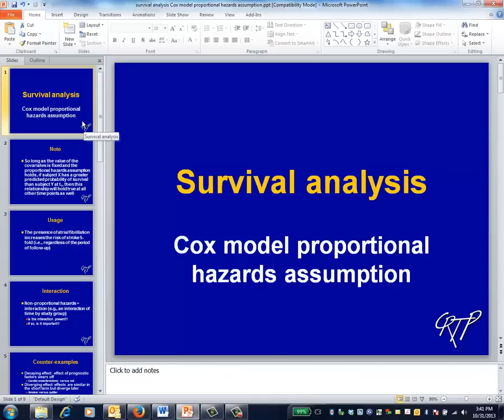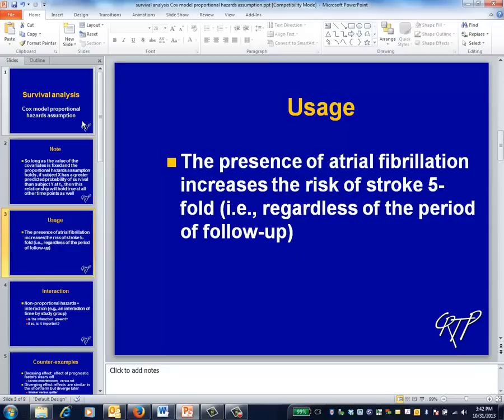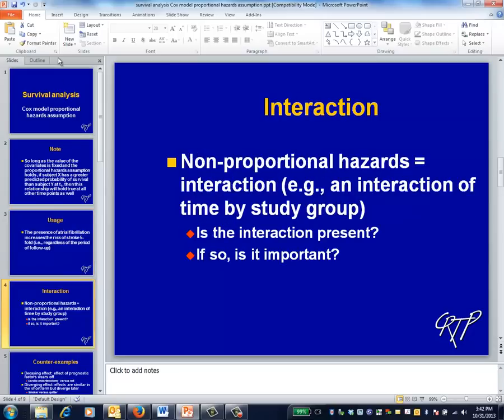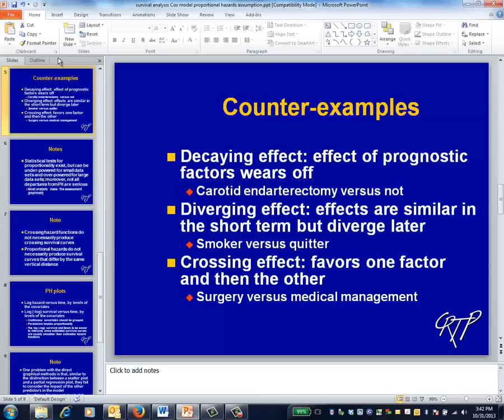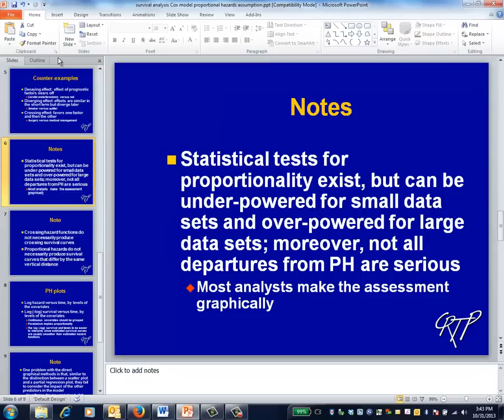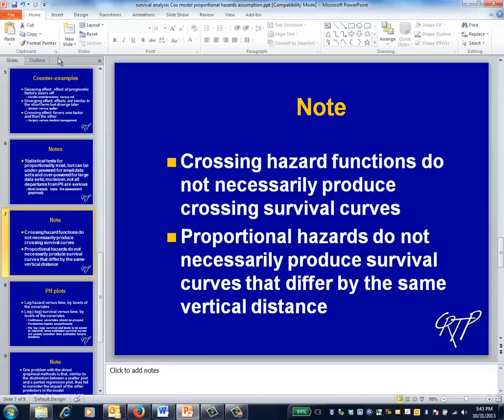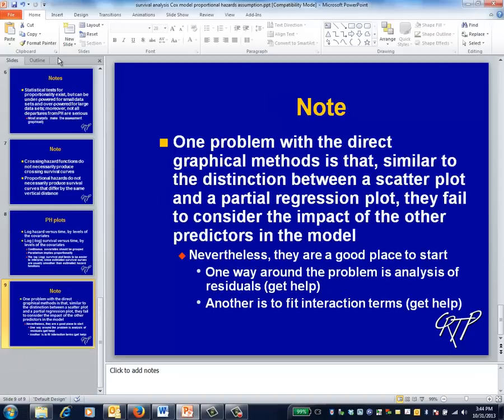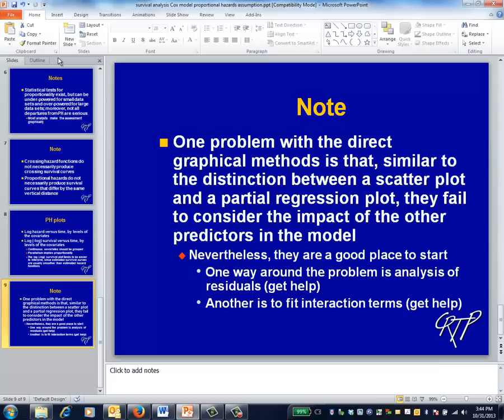Cox model: proportional hazards assumption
Assessing the proportional hazards assumption in a Cox model